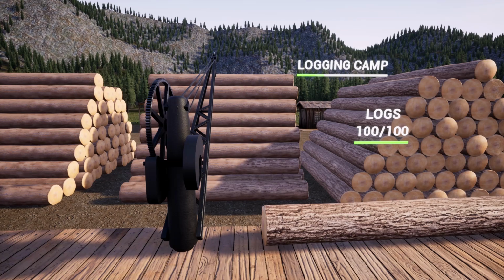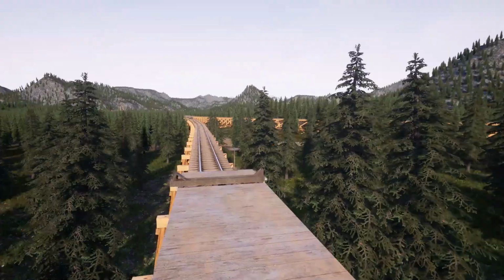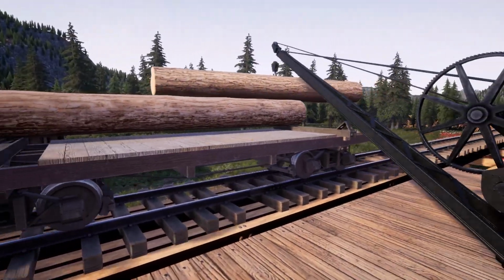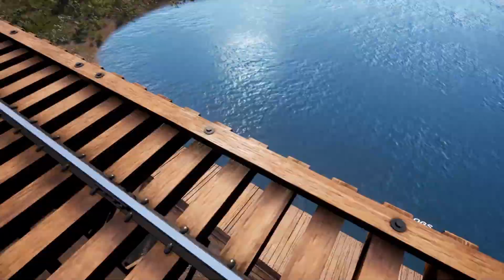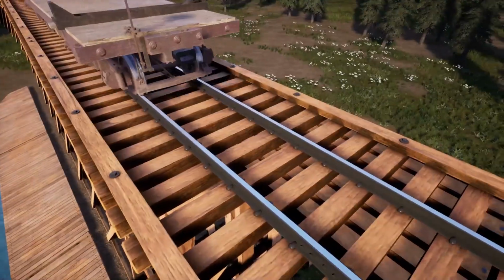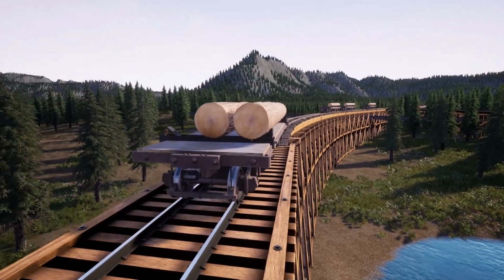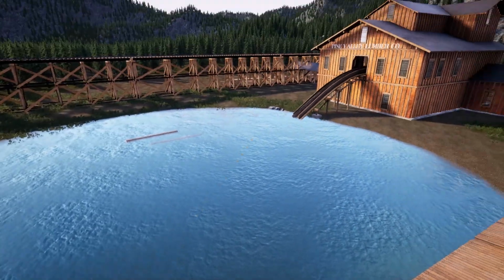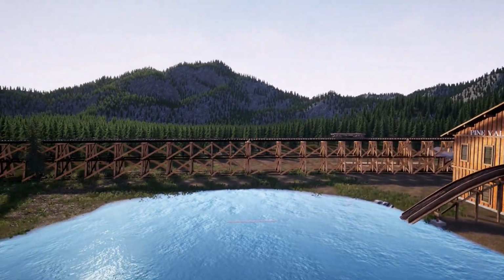I Built a Logging Line That Doesn't Require a Locomotive in Railroads Online!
Who needs to run trains when log cars can roll freely without stopping on level track from the logging camp to the sawmill using the old spline system? Hope you find this useful!